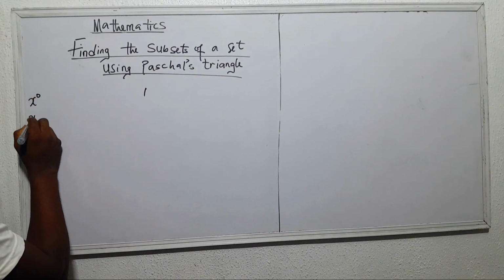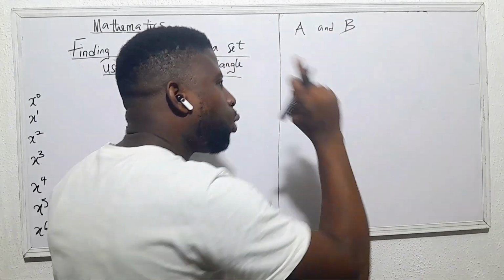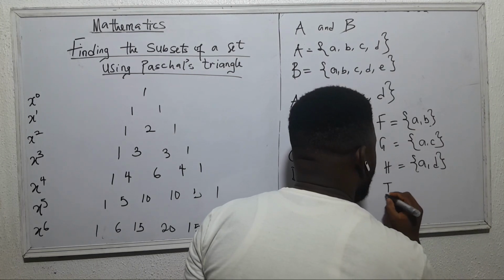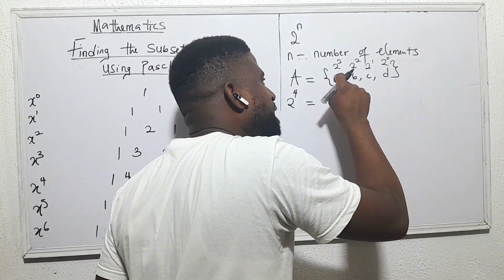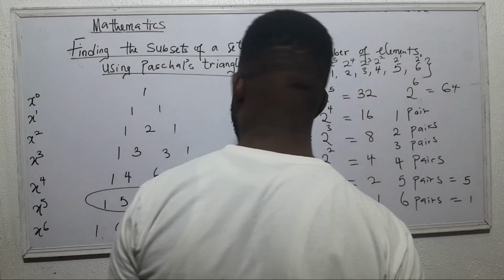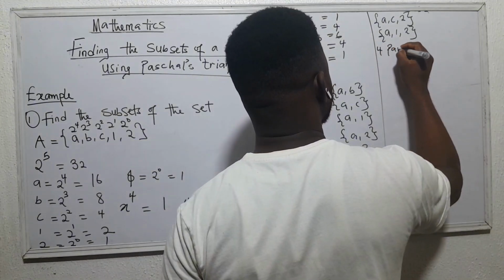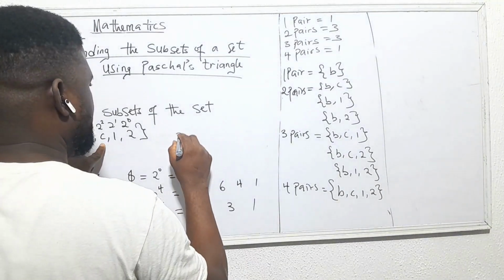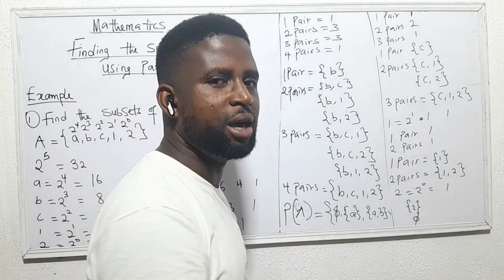How to Find Subsets Using Pascal's Triangle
Unlock the magic of Pascal's Triangle to find all the subsets of any set! In this tutorial, we explore the fascinating relationship between subsets and Pascal's Triangle, making the process straightforward and fun.

In This Video, You'll Learn:

•What Pascal's Triangle is and how it is constructed.

•How the rows of Pascal's Triangle correspond to the number of subsets of different sizes.

•A step-by-step method to use Pascal's Triangle for subset generation.